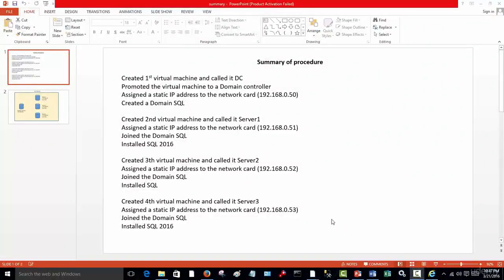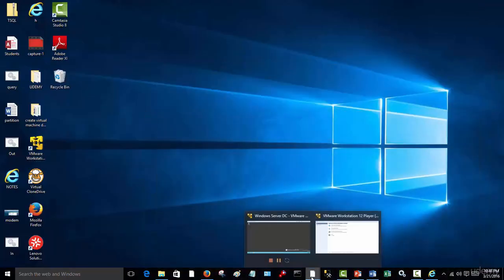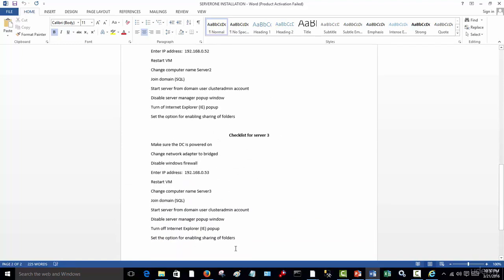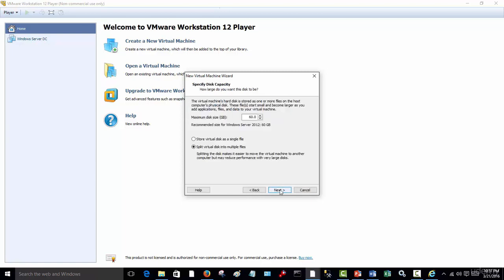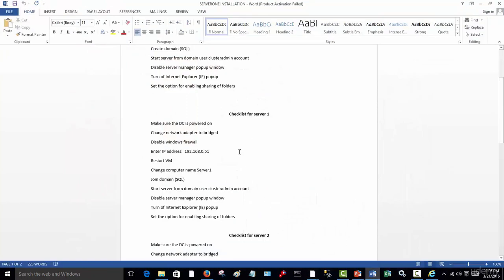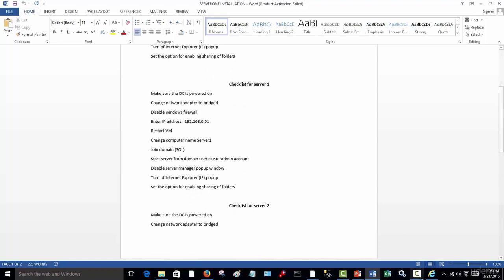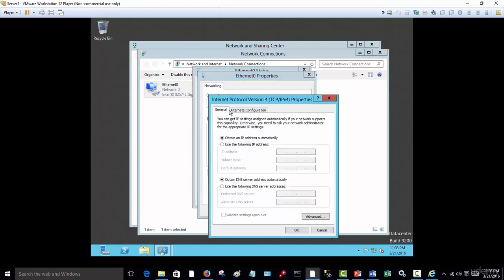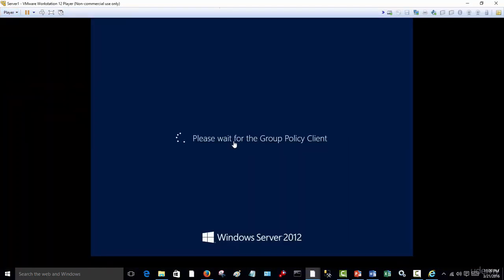004 3 Server1 installation part 1